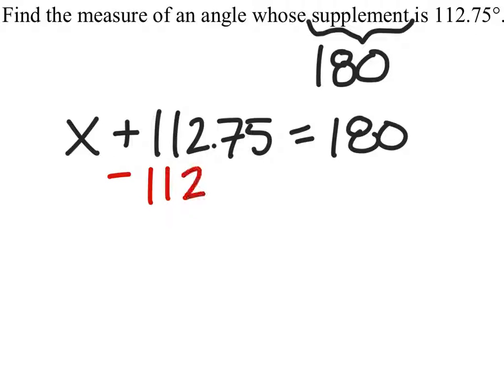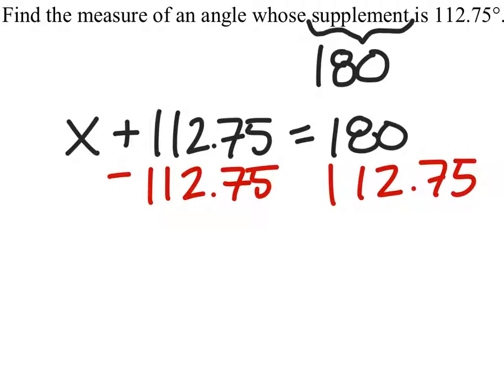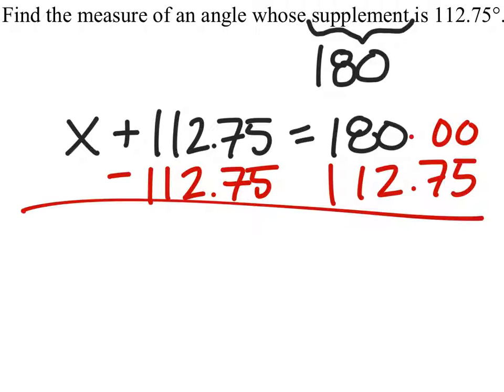How to Find an Angle Based on a Supplementary Angle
The Problem: 6. Find the measure of an angle whose supplement is 112.75 degrees.

The Solution: 67.25 degrees.